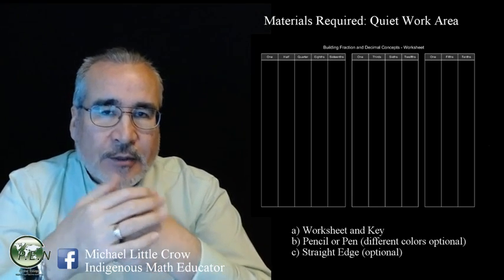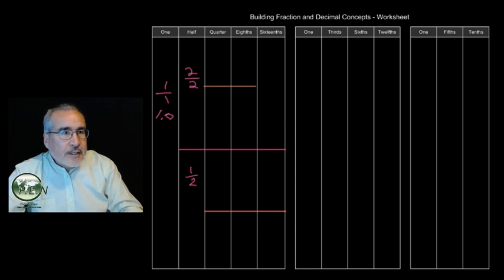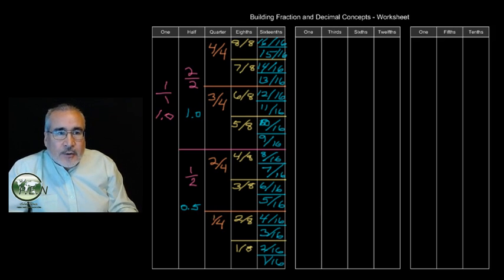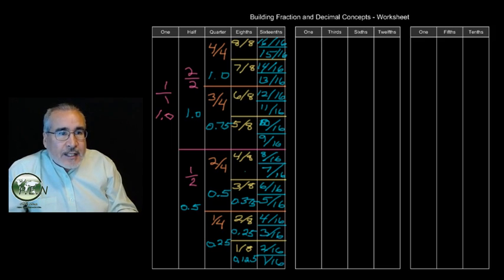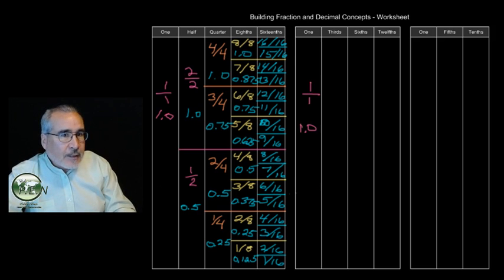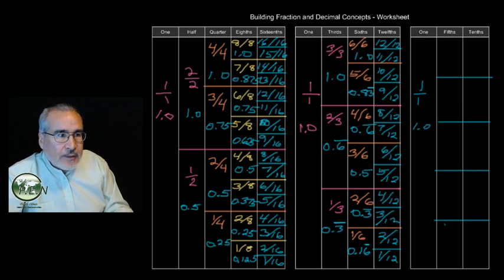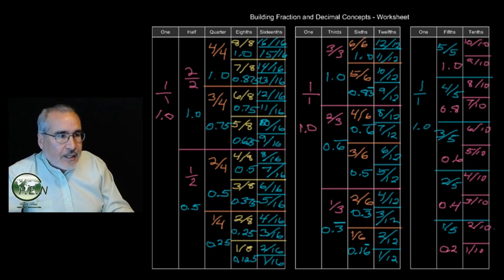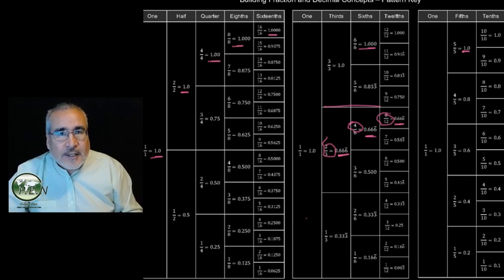Understanding Fractions Worksheet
Print out the linked worksheet and follow along with the guided instruction